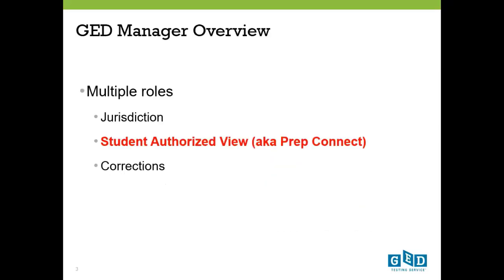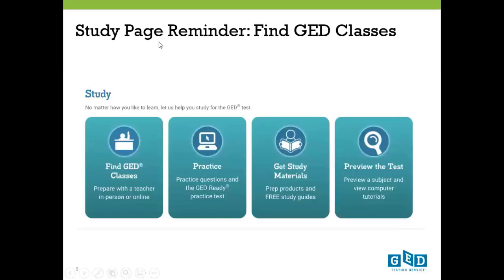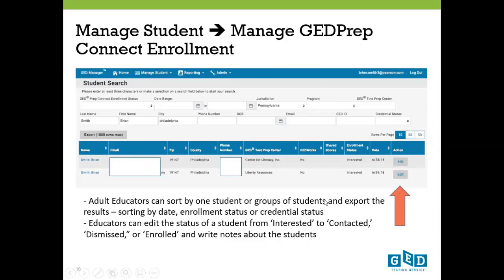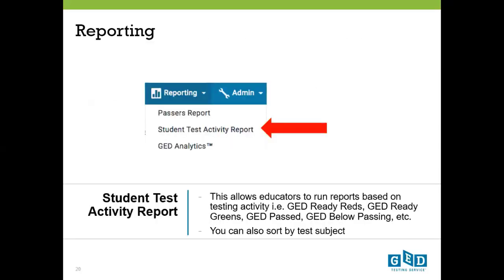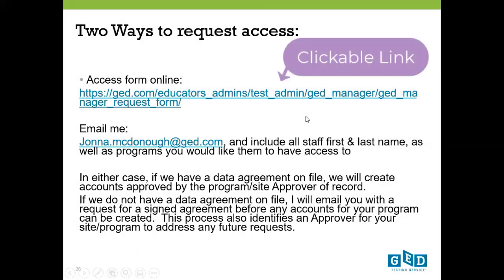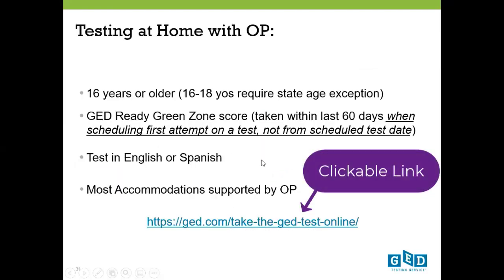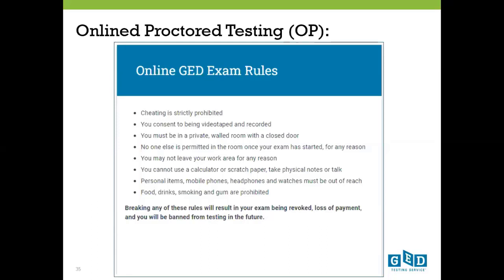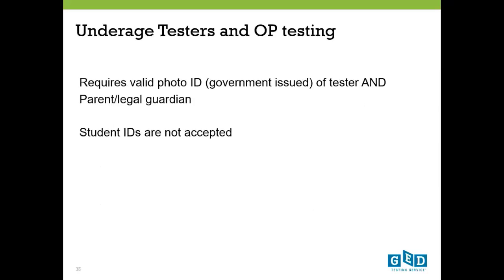GED Manager for PY 21 22 (Informational)